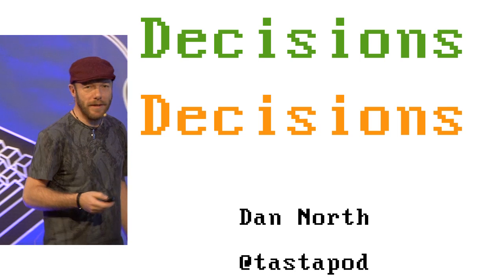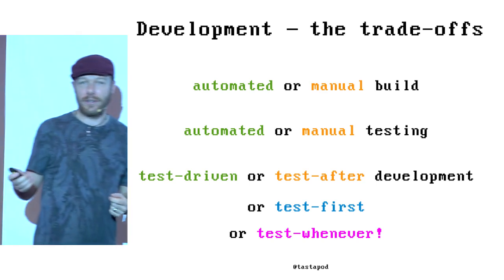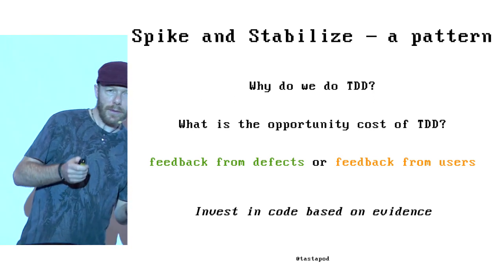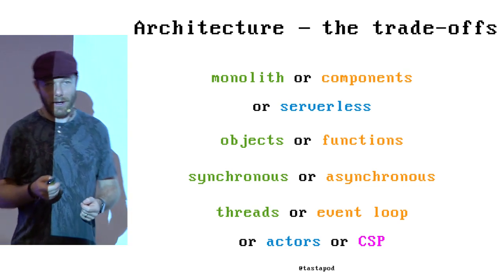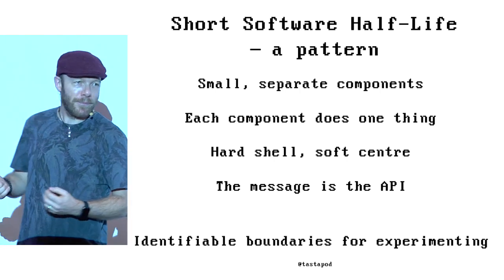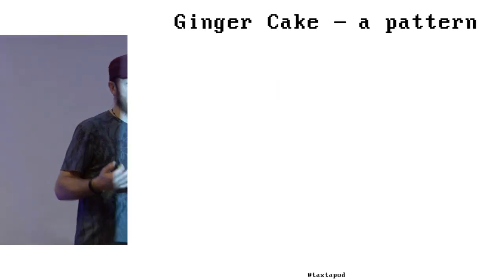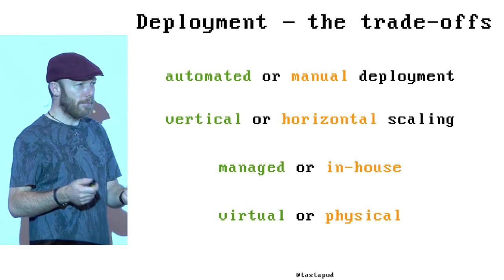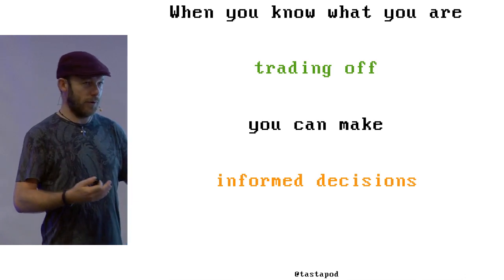Dan North - Decisions, Decisions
From Vilnius to Mallorca! BUILD STUFF is going to celebrate summer! An amazing weekend on APRIL 29-30, 2017 – MALLORCA, SPAIN will take you out of the office into a seaside event full of professional lectures, technical sessions, beach games, umbrella drinks, and wonderful sunset.

Dan North uses his deep technical and organisational knowledge to help CIOs, business and software teams to deliver quickly and successfully. He puts people first and finds simple, pragmatic solutions to business and technical problems, often using lean and agile techniques. With over twenty years of experience in IT, Dan is a frequent speaker at technology conferences worldwide. The originator of Behaviour-Driven Development (BDD) and Deliberate Discovery, Dan has published feature articles in numerous software and business publications, and contributed to The RSpec Book: Behaviour Driven Development with RSpec, Cucumber, and Friends and 97 Things Every Programmer Should Know: Collective Wisdom from the Experts.